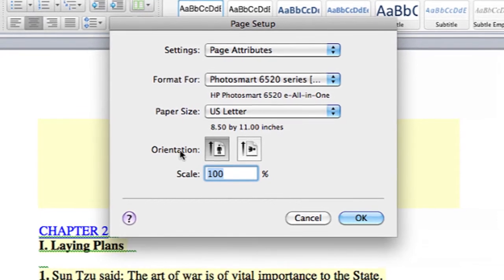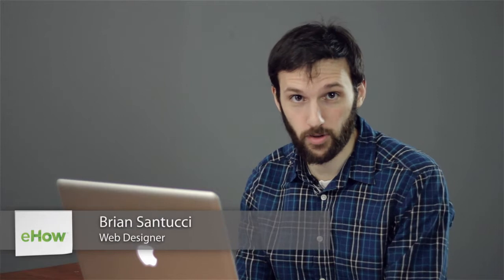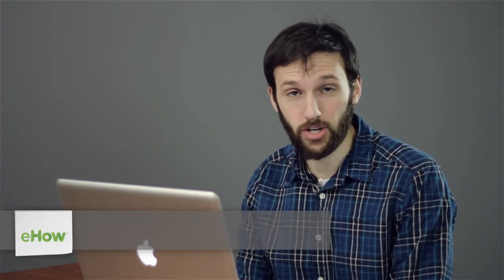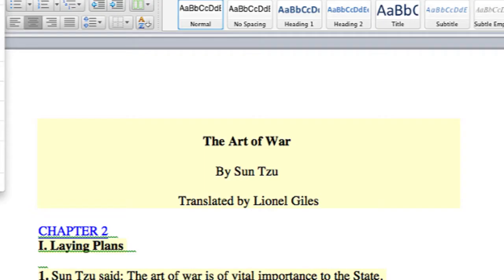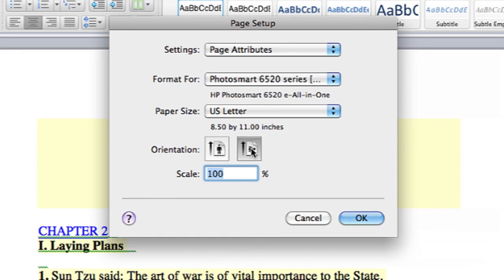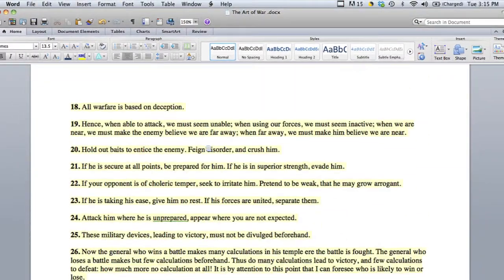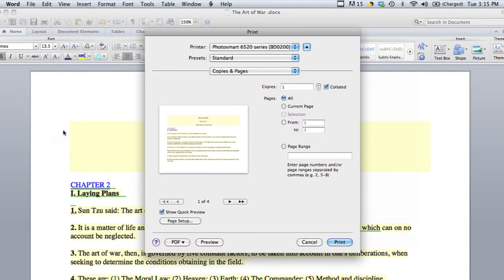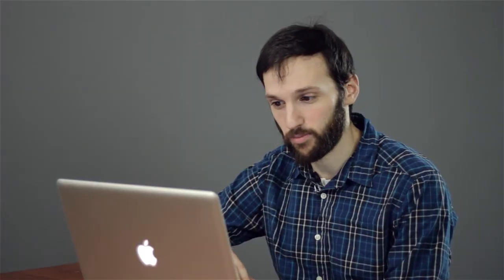How to Switch a Document to Landscape Orientation : Macs & Computer Knowledge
Switching a document to landscape is a great way to make it easier to see. Switch a document to landscape orientation with help from a web and graphics specialist in this free video clip.